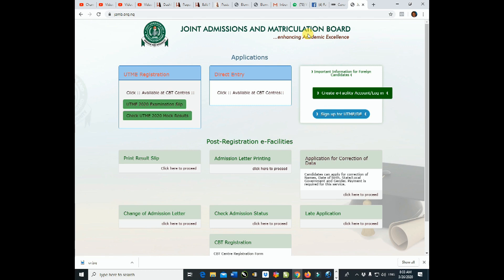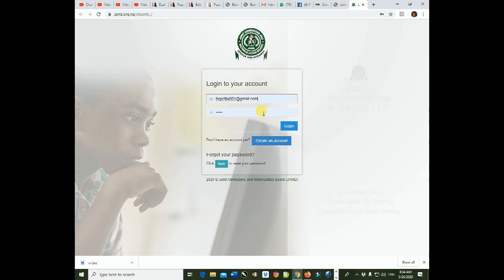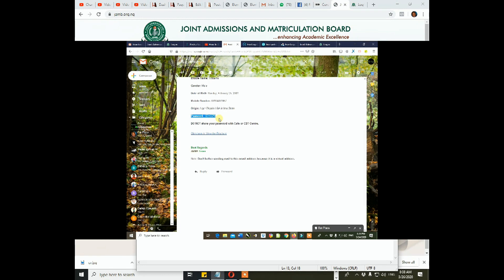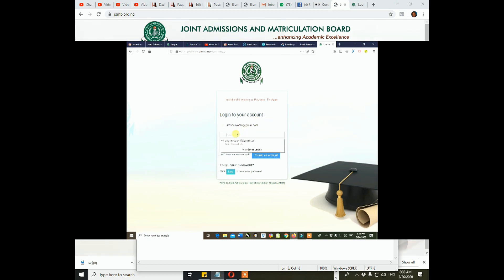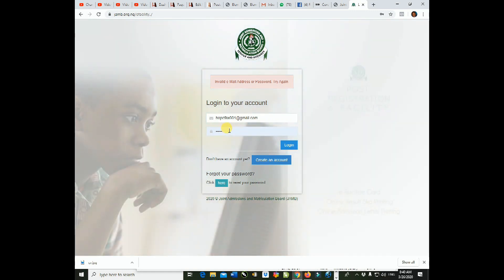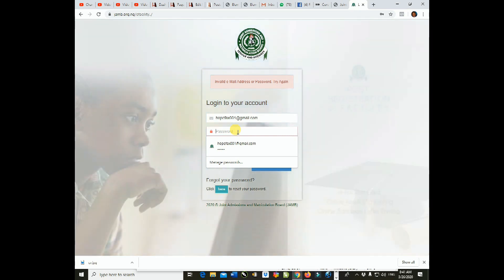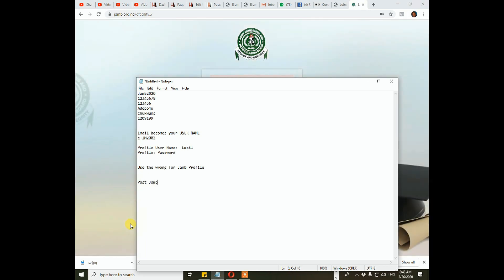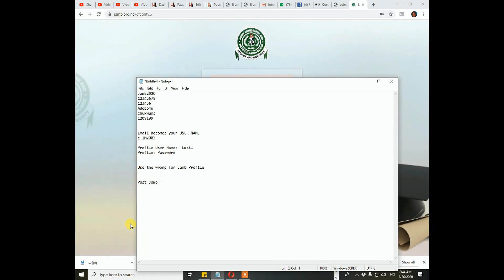What To Do If You Have Email Error in Your Jamb Registration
Watch this tutorial to know how to handle email errors in your Jamb registration. Get To know how to Fix Email error in your Jamb Profile Code. Panicking is totally ruled out...

This video attempts to answer the following questions:
1. Can Jamb Profile Be Edited

Note: Due to the number of questions and my tight schedule, I will respond to subscribers questions first.